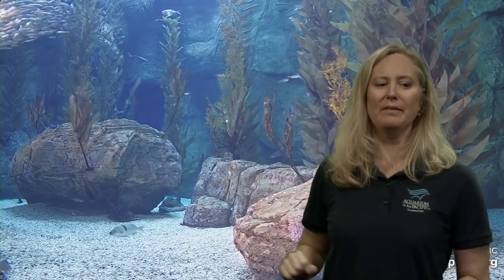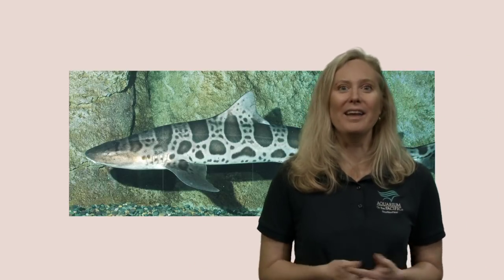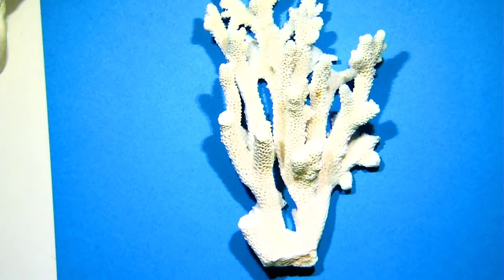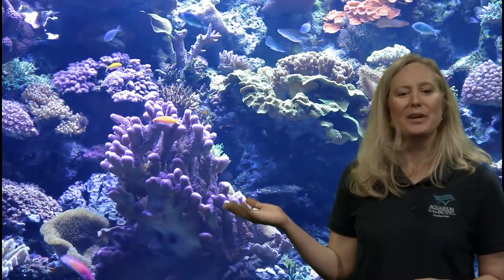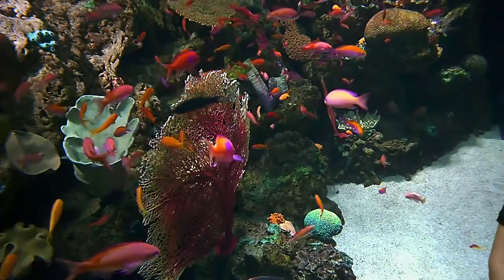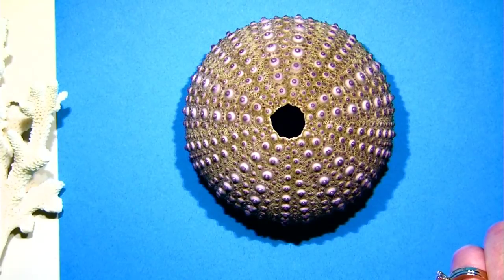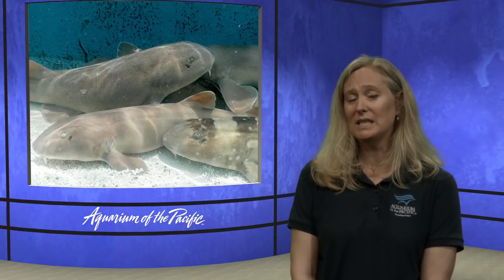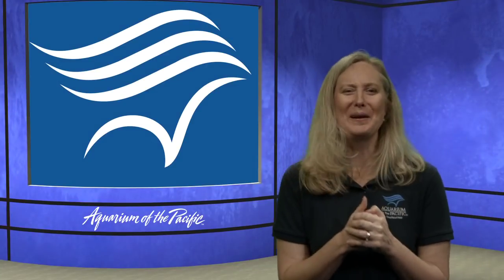Aquarium Exploration: Habitats (Gr 3-5)